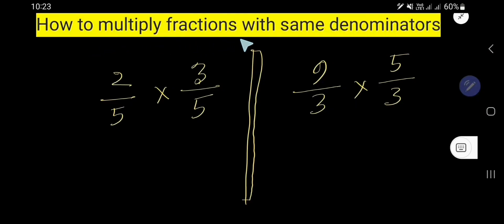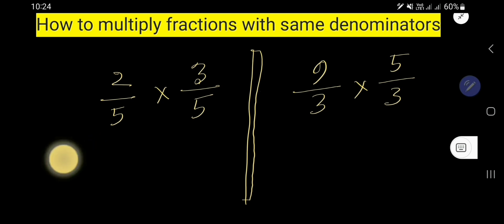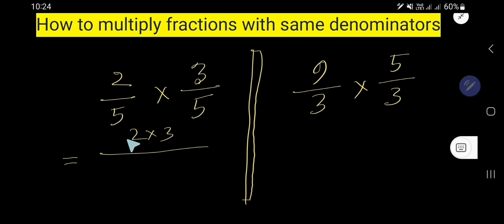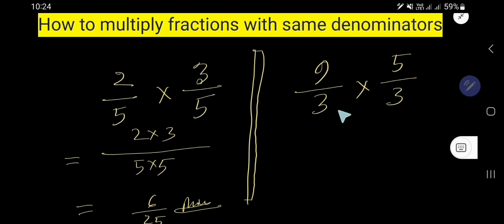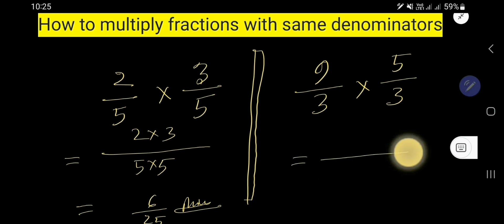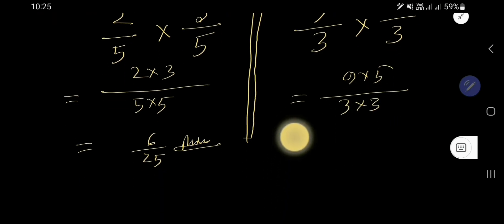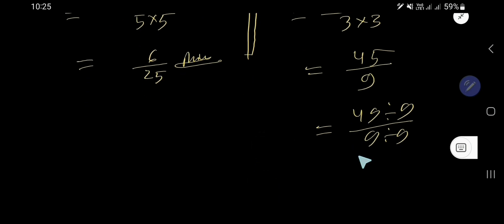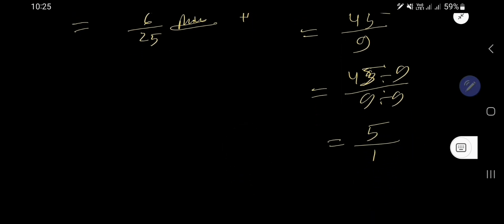How to multiply fractions with same/like denominators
How do you multiply fractions with equal denominators?

This video has  also solved the following questions:

1)Can you use common denominators to multiply fractions?

Answer:Yes

2)Do you need the same denominator to multiply?

Answer:Not necessary

3)how do you multiply fractions with same denominators